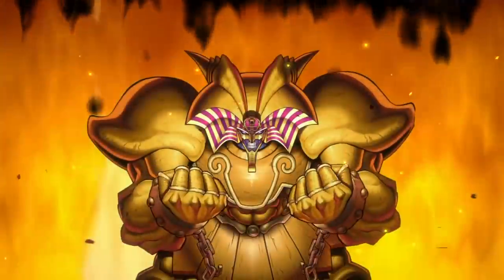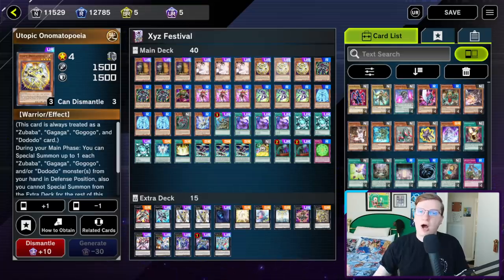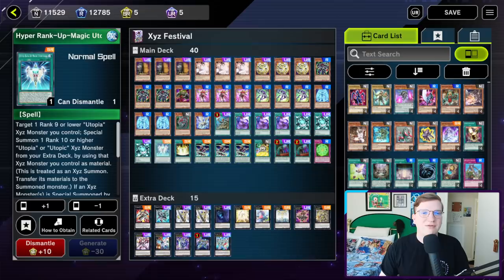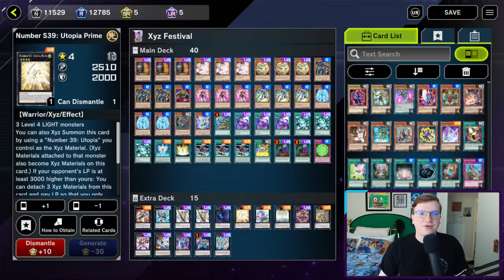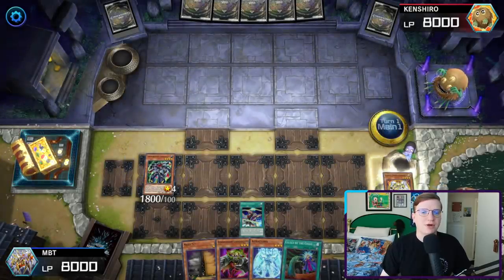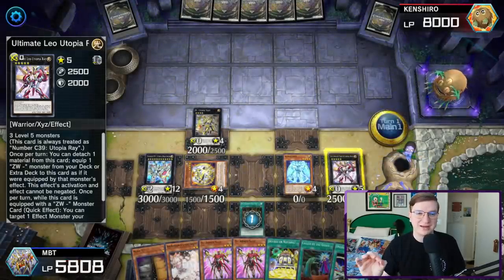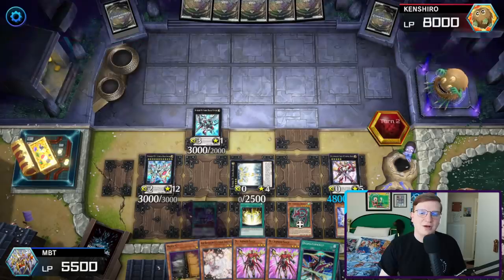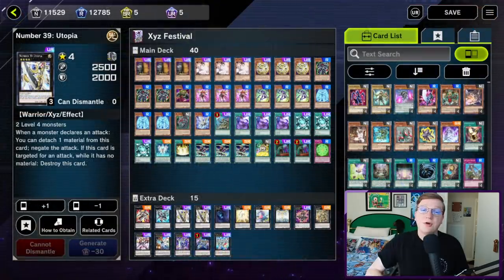UTOPIA - Steal My Deck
Are there any OTHER Number 39s I should know about?